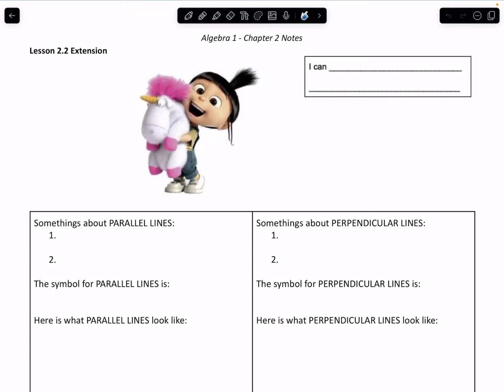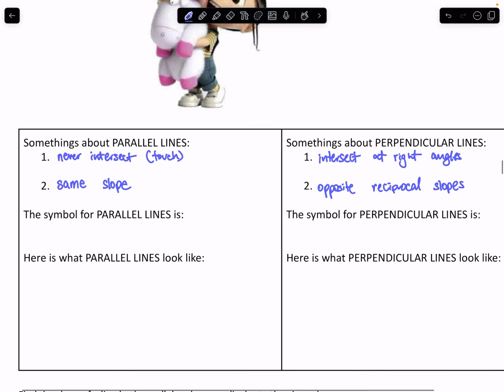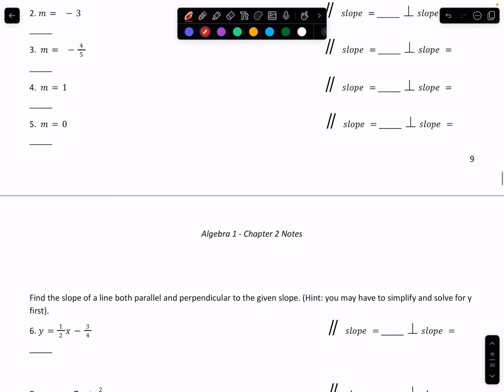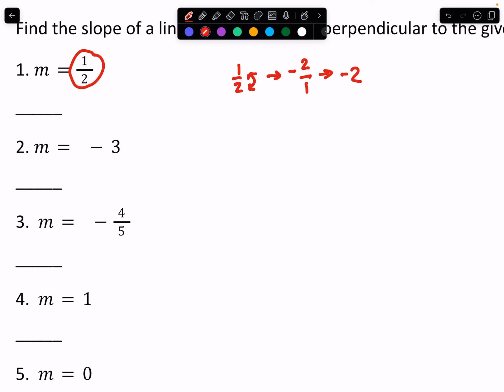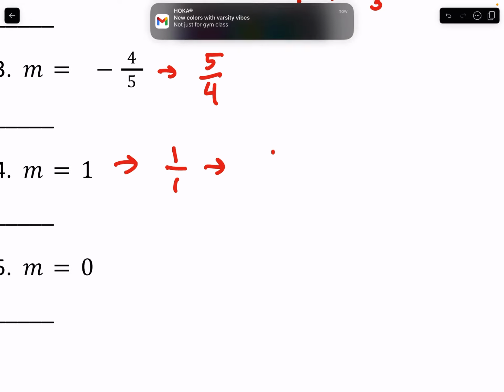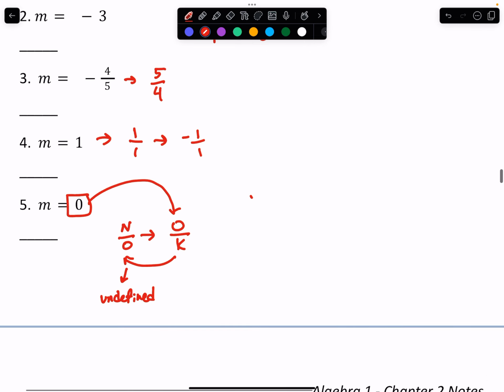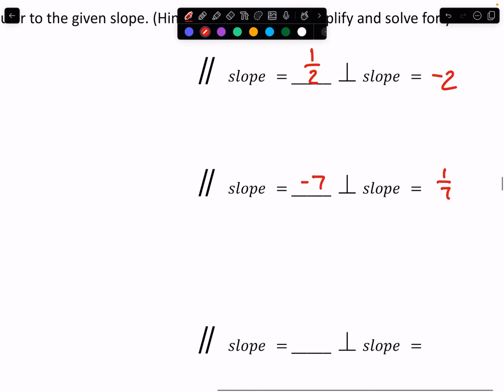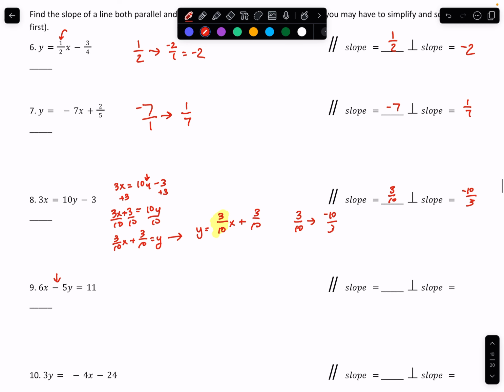ALG - Lesson 2.2E